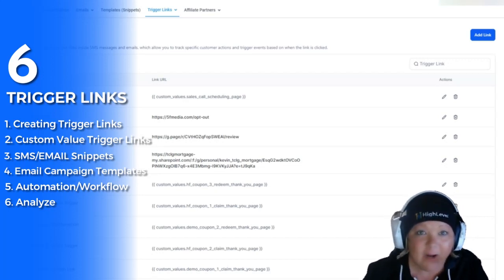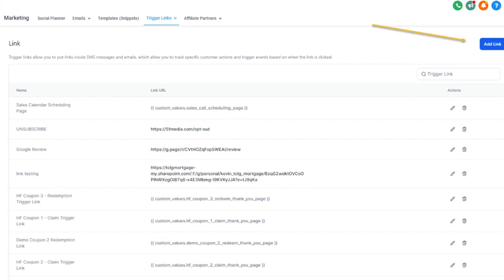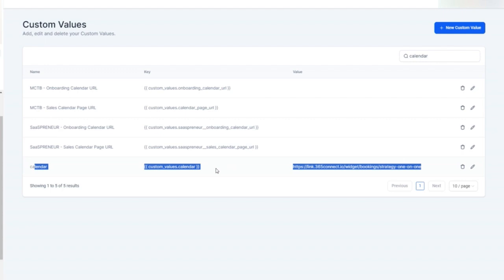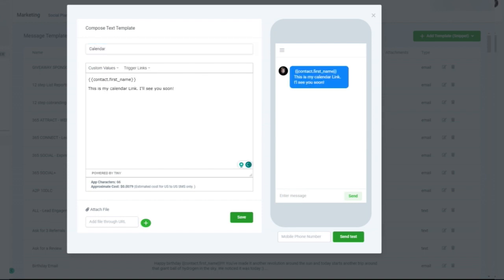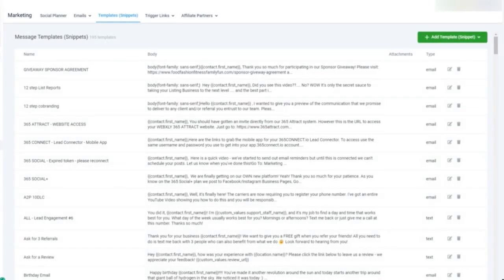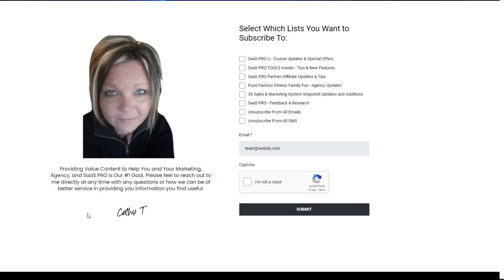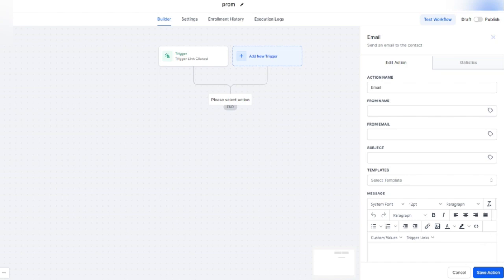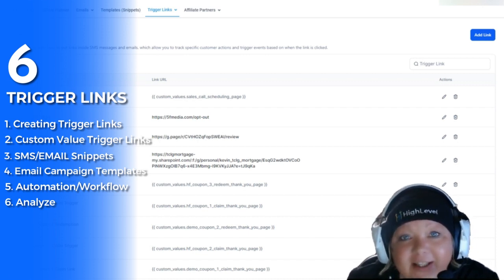Unlock the Power of Using Trigger Links in HighLevel Software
This video explores the incredible potential of trigger links in High-Level software. Learn how to create basic trigger links and custom value trigger links, add them to your email and SMS snippets, incorporate them into your email campaigns, and use trigger links for workflow automation.

We'll also focus on the vital aspect of analyzing trigger link analytics. Don't miss this opportunity to elevate your marketing strategies with trigger links. Watch now and supercharge your marketing game with High-Level software!

👉Get 2 FREE Courses Now!

🔥🔥Already Using HighLevel? Like this course? Get it along with 25+ white-label courses for your customers Check out our ALL ACCESS PASS to get access to our courses & resources!